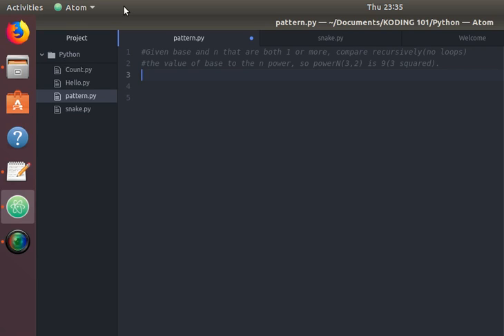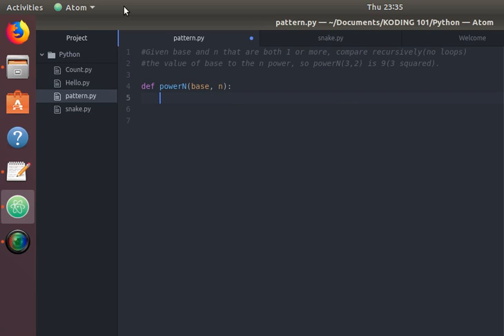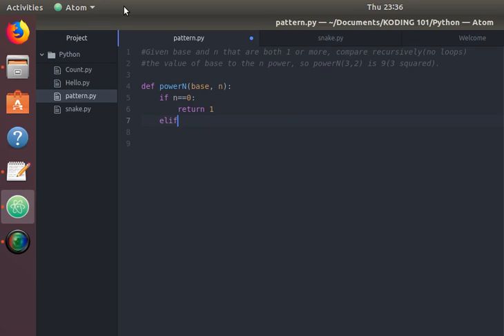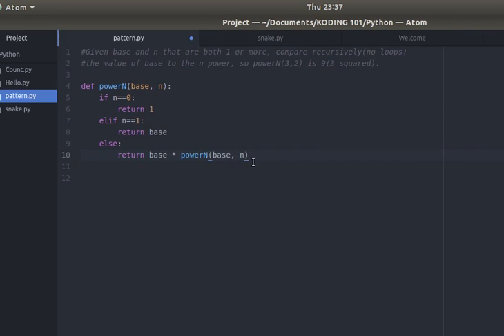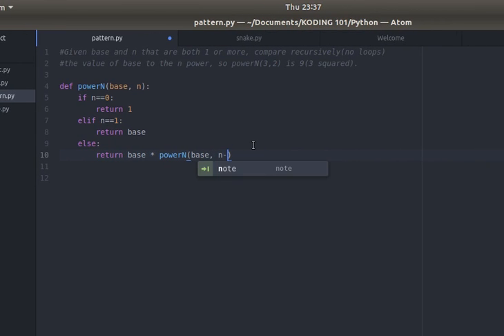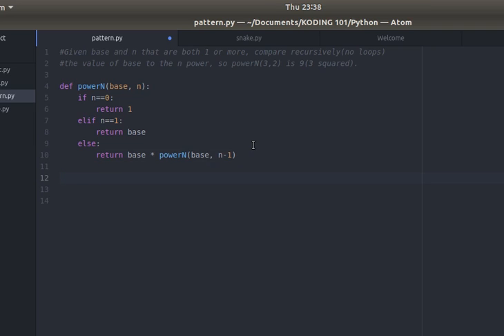Coding Exercises for Beginners: PowerN()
Given base and n that are both 1 or more, compute recursively (no loops) the value of base to the n power, so powerN(3, 2) is 9 (3 squared).